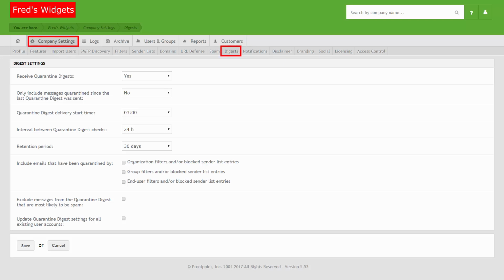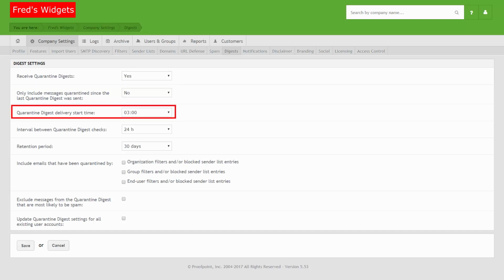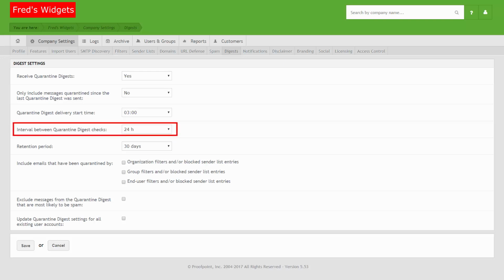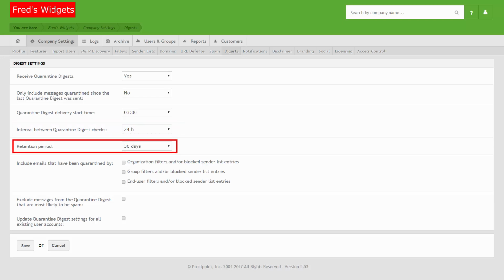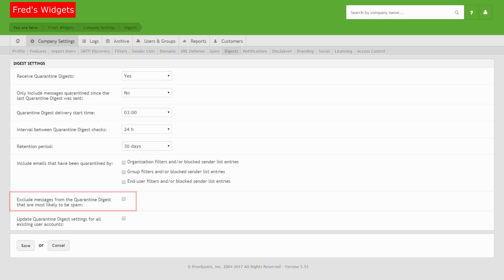Configuring Quarantine Digest Settings in Proofpoint Essentials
The Proofpoint Essentials Quarantine Digest is an email that is sent to users one or more times per day. The digest includes emails that have been quarantined as spam email, and it allows users to review emails that are held in quarantine, add senders to a safe or block list, and request a new digest.

Watch this video tutorial to learn how to configure the quarantine digest settings in Proofpoint Essentials. Get information on updating digest delivery settings, delivery times, retention periods, filters, and more.

Proofpoint provides an enterprise-class, people-centric cybersecurity solution for small and medium businesses.